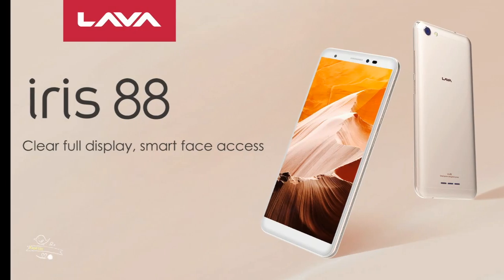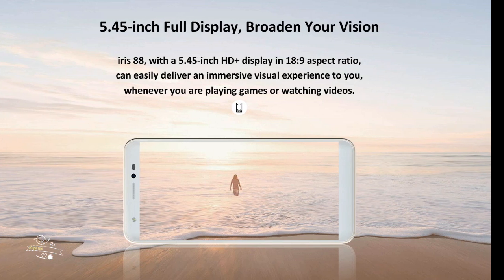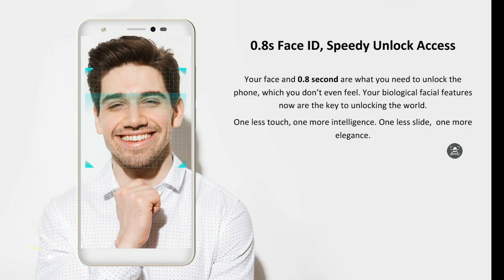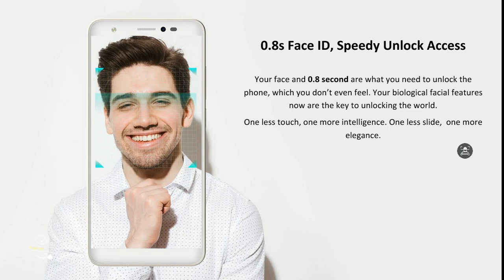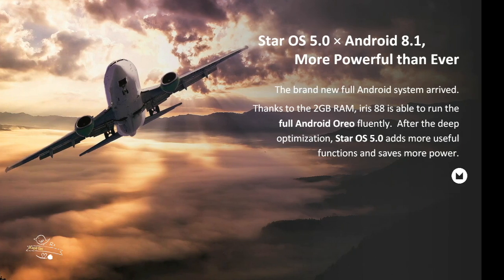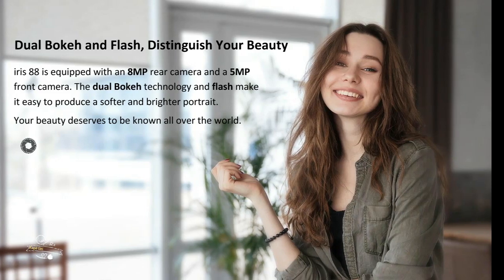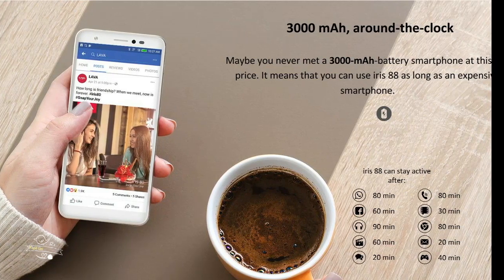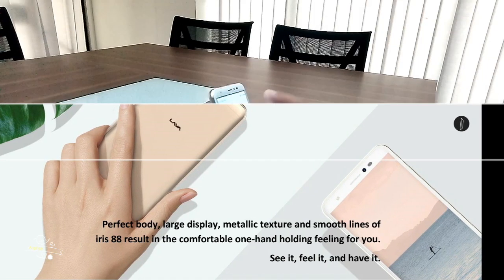Iris 88 / z61 ( 2Gb) full view Display Description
This video includes the detail specification about Lava's new model iris 65